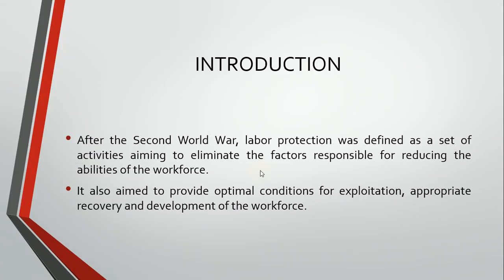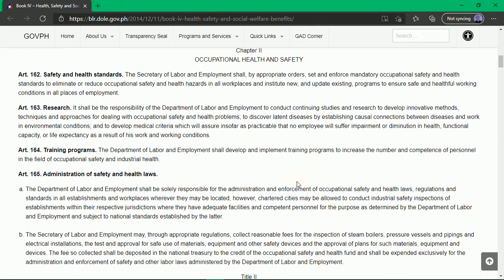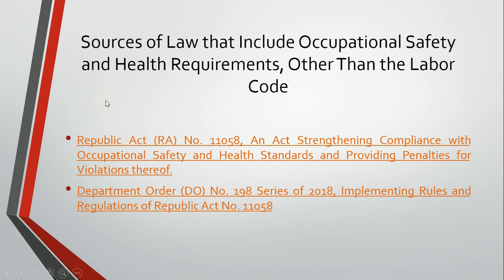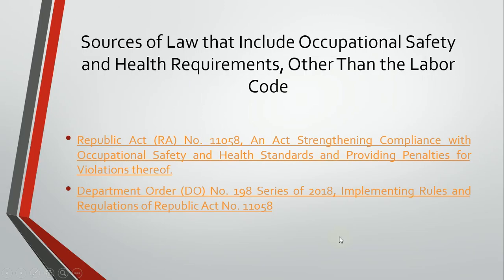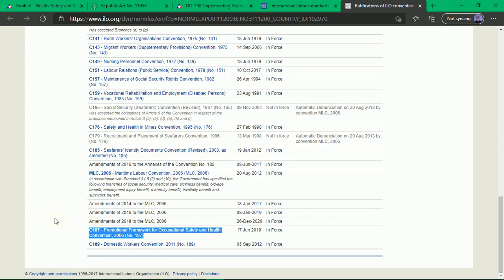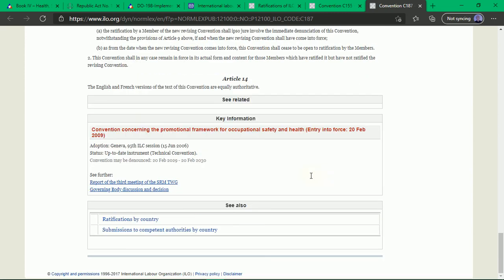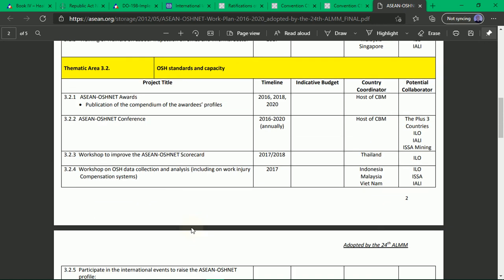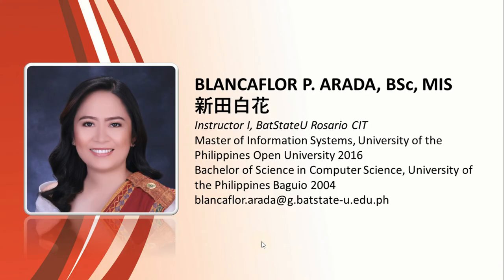[PLANT SAFETY NETWORK] 1 - Legal Labor Protection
First of the Plant Safety Network Lecture Series